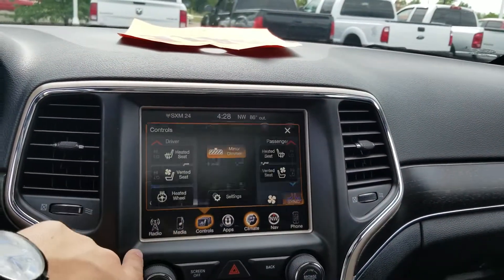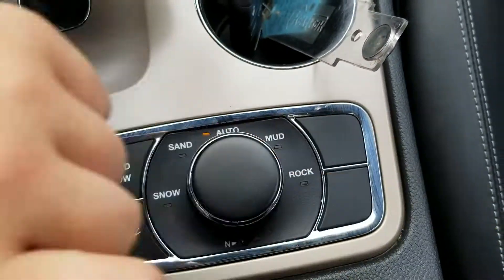2015 Jeep Grand Cherokee - Jane